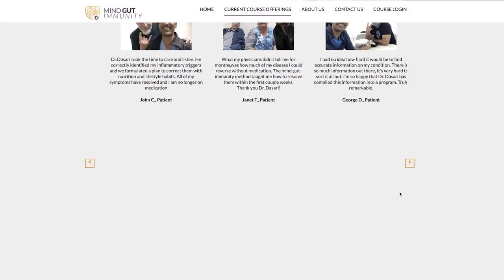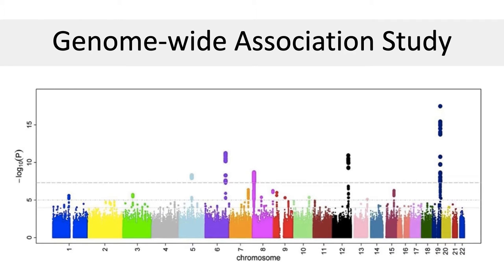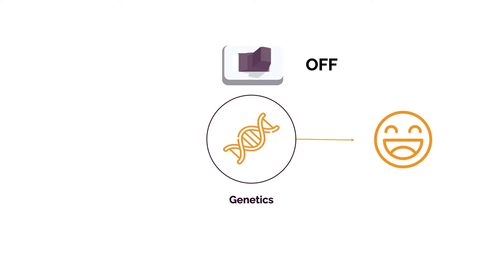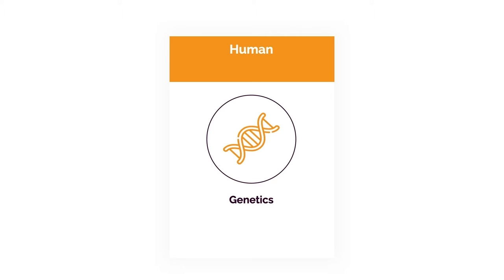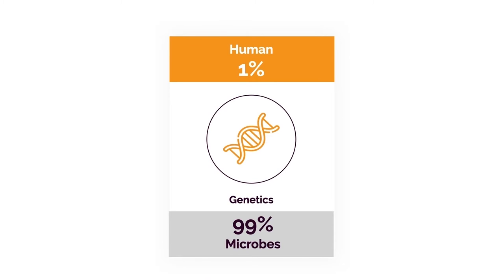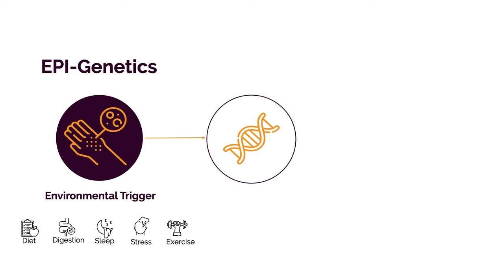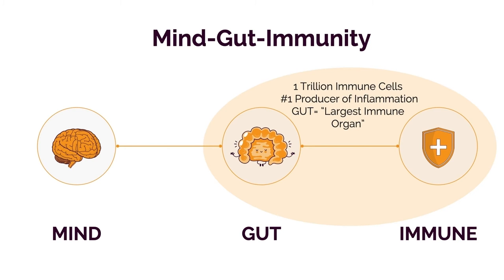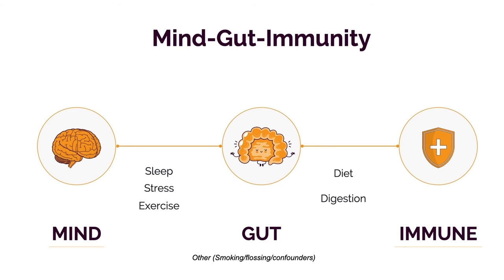[Root Causes] of Psoriasis, Skin Plaque Genetics & Inflammation, Medical Doctor Explains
Have Psoriasis, or Psoriatic Arthritis? Want to stop INFLAMMATION for good?  Join my Clinic.
Show Notes:
Genetics do not explain the whole story.
There once was a time, when you were healthy, when you had the same genes as you do now!
"Bad Genes," once activated, cause inflammation.
 70-80% of the immune mediated inflammation starts in the gut.
"Bad Genes" can also come from "Bad Microbes" living in our intestines

Genome Wide Association Studies (GWAS) show multiple genes involved in psoriasis (and skin plaque formation); but these pro-inflammatory genes are not always activated.

Mind-Gut-Immunity Clinic Philosophy:
Turn on good genes, turn off bad genes, Promote good microbes, remove bad microbes.
Achieve lasting relief without medications.

5 Epigenetic Root Causes:
Poor Diet
Troubled Digestion
Diminished Sleep
Emotional Stress
Exercise Deficiency

Other / Miscellaneous Category: Smoking, Dental Hygiene, Medication Side-Effect

00:00-01:36: Introduction
01:37-03:42: Root Causes for Psoriasis
03:43-05:35: Genetics and inflammation in Psoriasis
05:36-06:55: Different Types of Genes in Psoriasis and how to control them.
06:56-10:14: Genetic Triggers in Psoriasis.
10:15-10:49: Outro